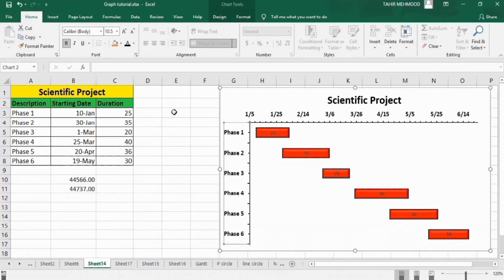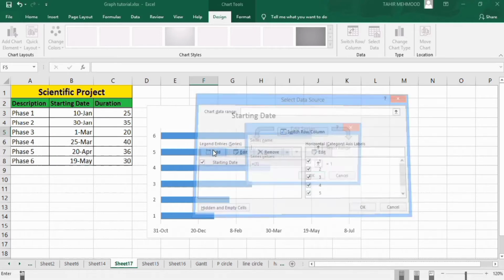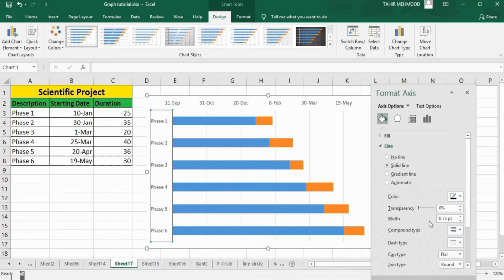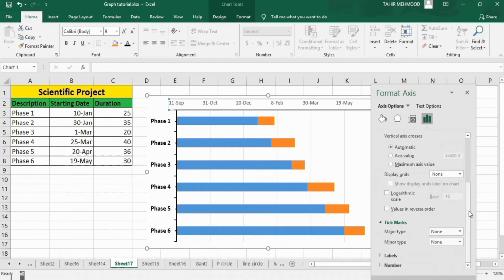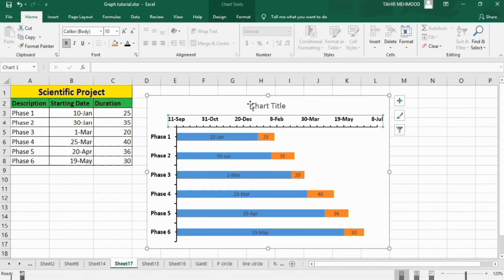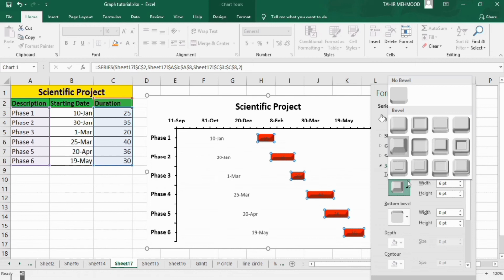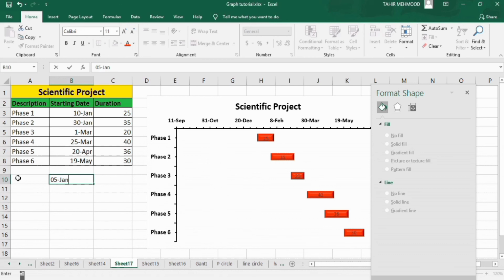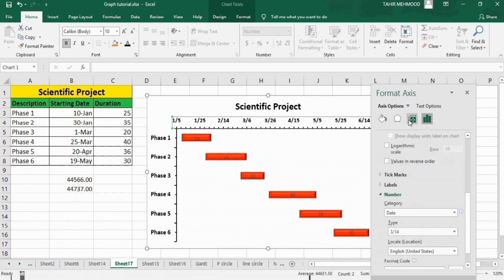Gantt Chart Excel Tutorial - How to make a Basic Gantt Chart in Microsoft Excel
In this Microsoft Excel 2016 tutorial, I will show you How to make gantt chart in excel. A Gantt chart is defined as a graphical representation of activity against time; it helps project professionals monitor progress. Gantt charts are essentially task scheduling tools: project management timelines and tasks are converted into horizontal bars (also called Gantt bars) to form a bar chart. This is a basic Gantt Chart that shows the time frame of a project and the time frame of the individual tasks to be performed. This Gantt Chart is basic so, you can easily make this Gantt chart using Microsoft excel. Learn how to Make a Gantt Chart in Excel, including features like a timeline. Watch as I create the Simple Gantt Chart template from scratch. Features include milestone diamonds, automatic Gantt chart bars, automatic counting number of working days, automatic percent complete on Gantt bars, colored bars for complete tasks and for blocked tasks, and an automatic calendar.

Other YouTube queries:
How to Make a Gantt Chart in Excel,
How to Make the BEST Gantt Chart in Excel (looks like Microsoft Project!),
Gantt Chart Excel Tutorial - How to make a Basic Gantt Chart in Microsoft Excel 2016,
How to make Gantt Chart in Excel,
How to Quickly Make a Gantt Chart in Excel,
how to make the best gantt chart in excel,